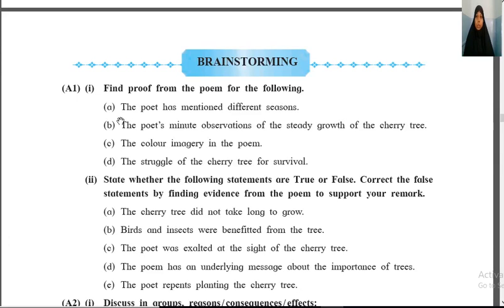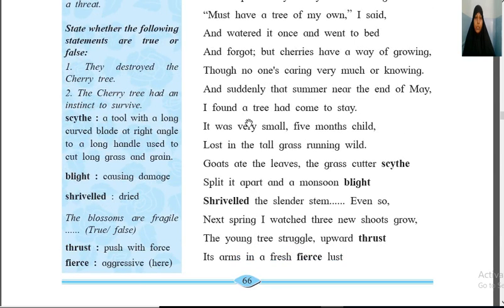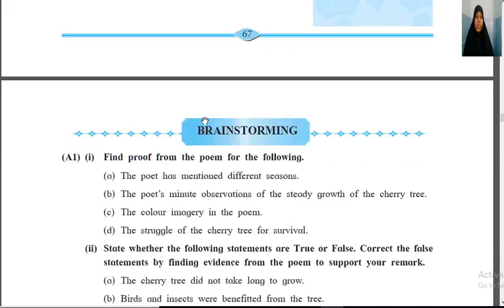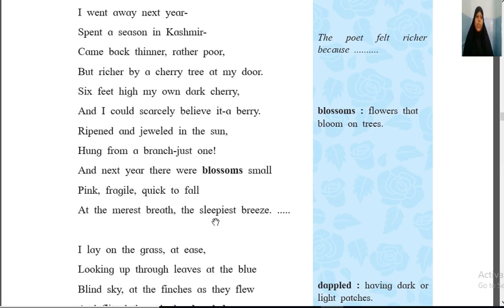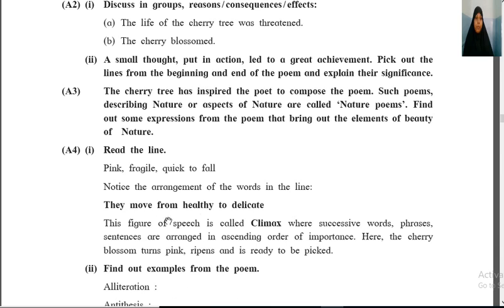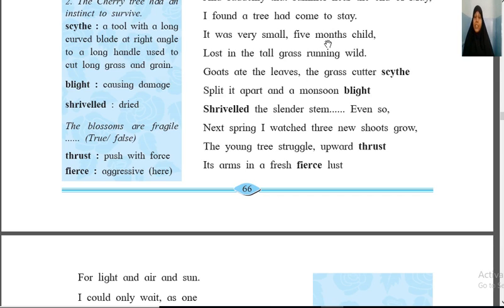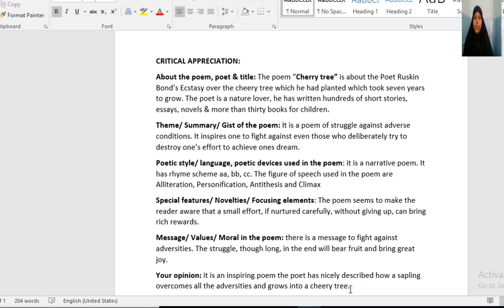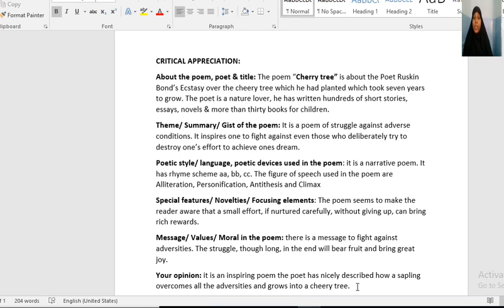XI English Lecture 8 Poem 2 1 Discussion on Brainstorming Questions